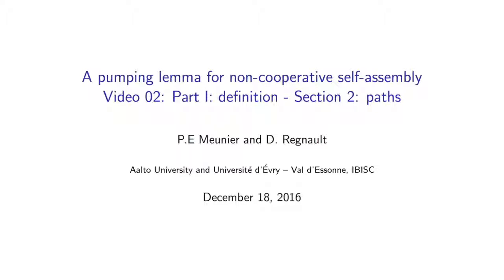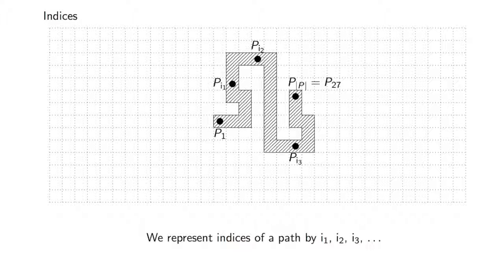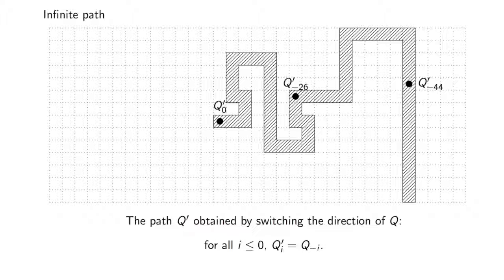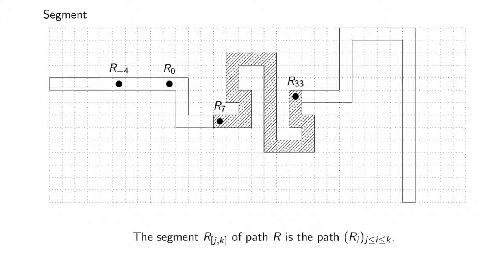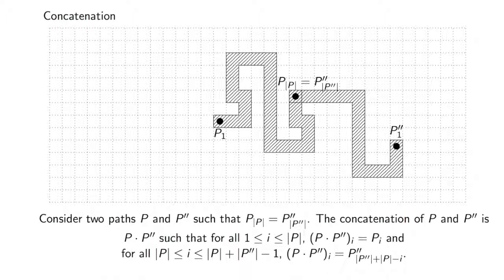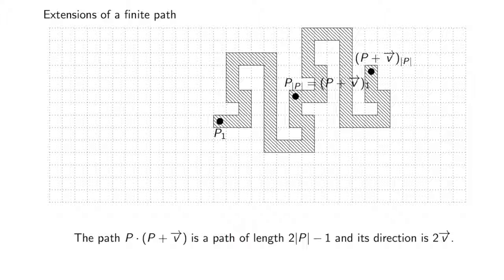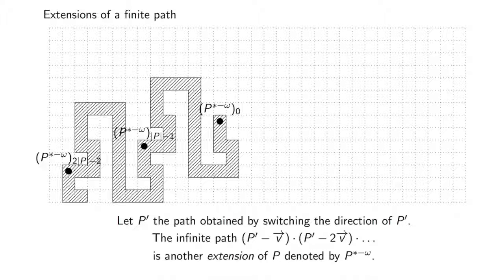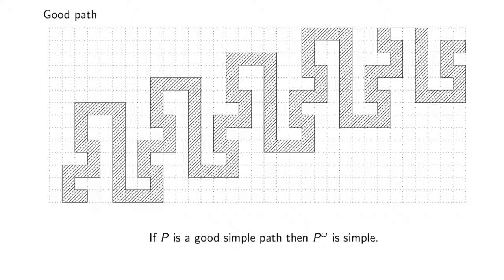02 - Definitions (Paths)